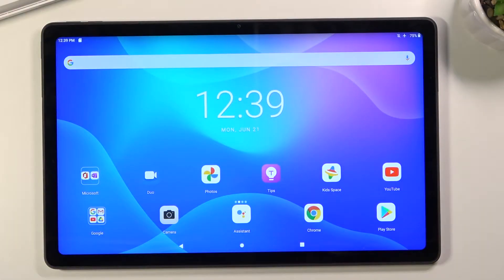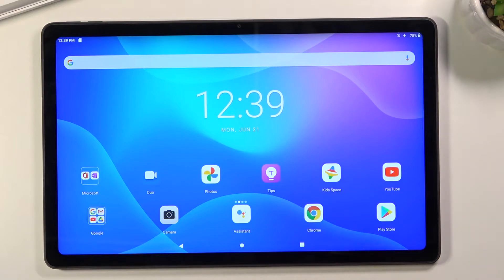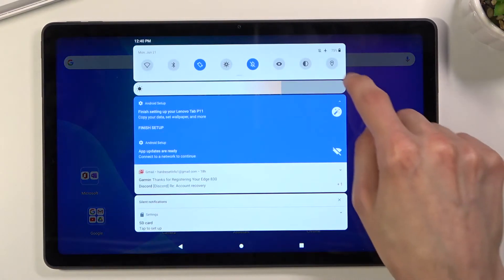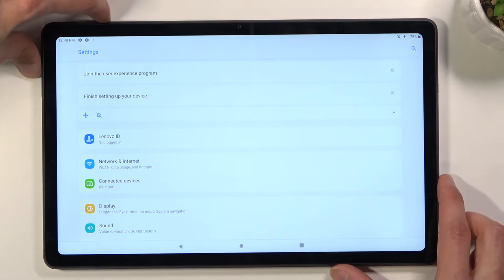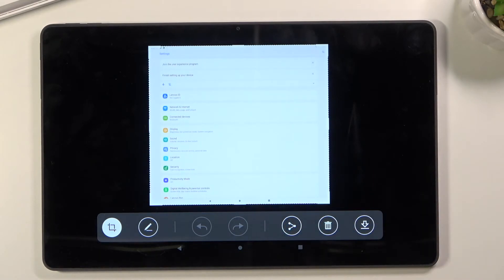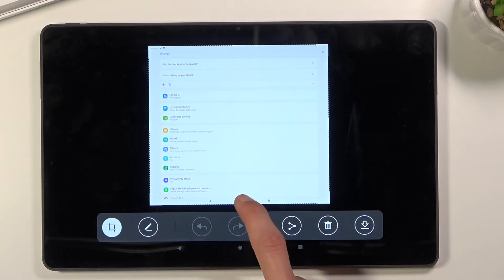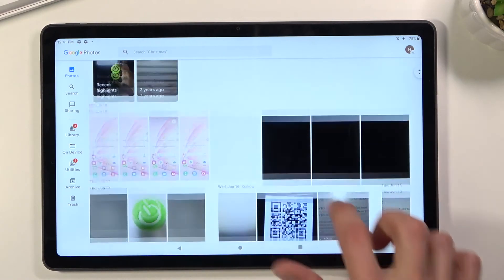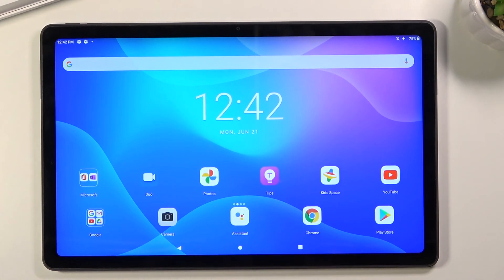How to Take Screenshot on LENOVO Tab P11 - Capture Screen Method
More info about LENOVO Tab P11:
All methods of taking screenshots on LENOVO Tab P11. In this video, you can find all ways to capture screens on LENOVO Tab P11. Let's save your screens in Gallery. Then you will be able to share, edit or delete captured screens.

How to capture screen on LENOVO Tab P11? How to save screen on LENOVO Tab P11? How to find the screenshot folder on LENOVO Tab P11?